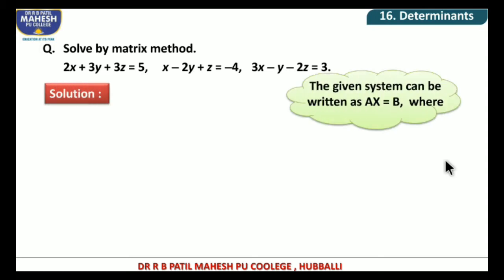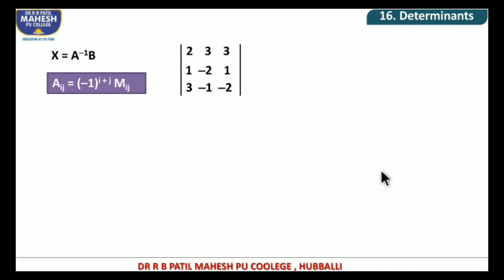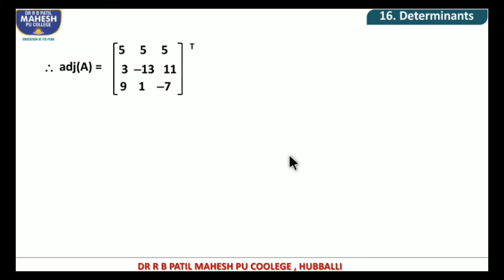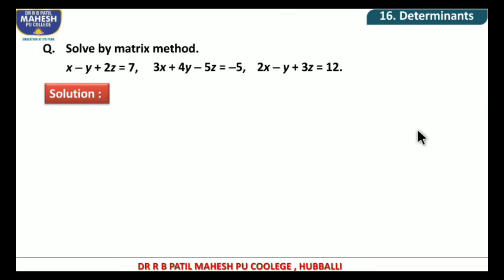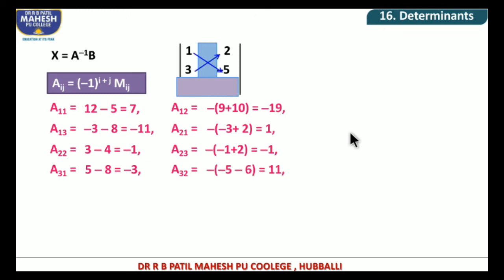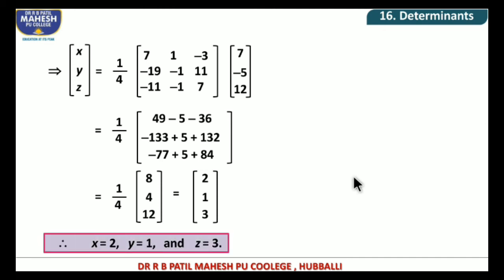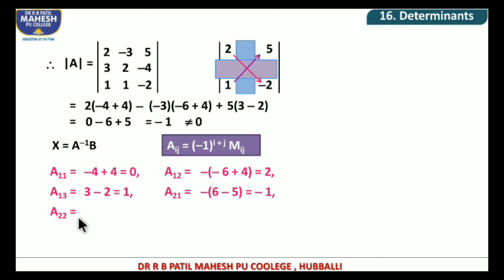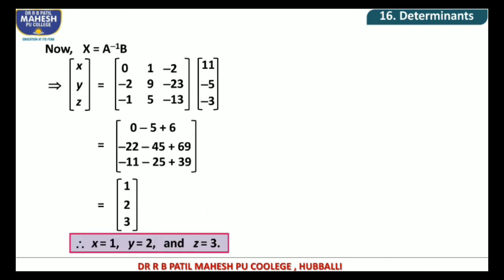Determinants Lecture 16